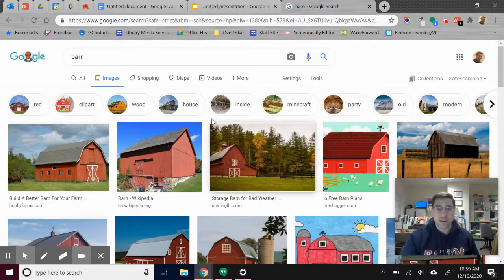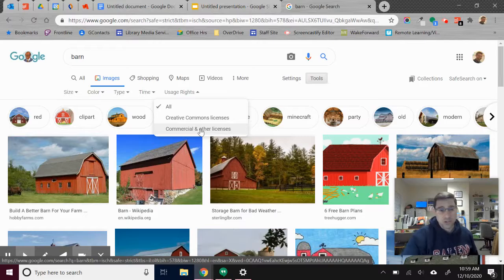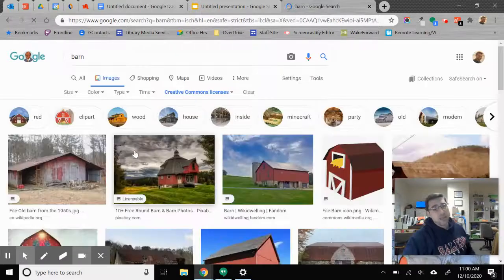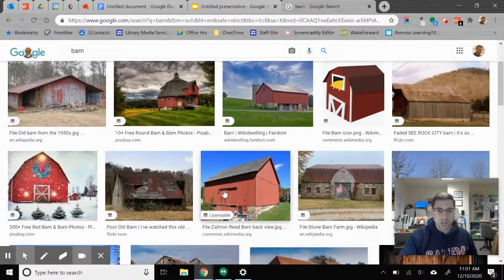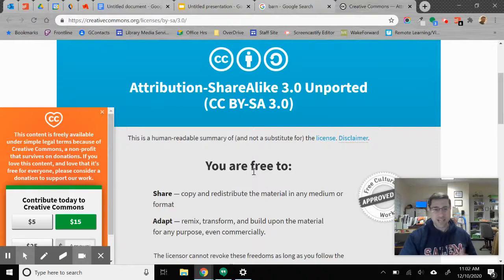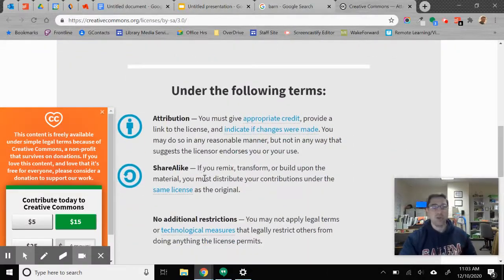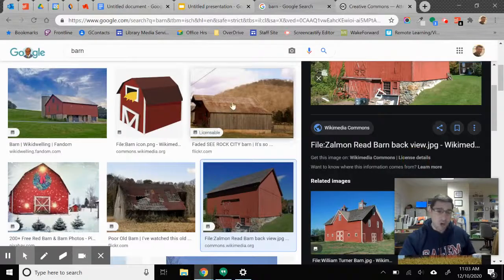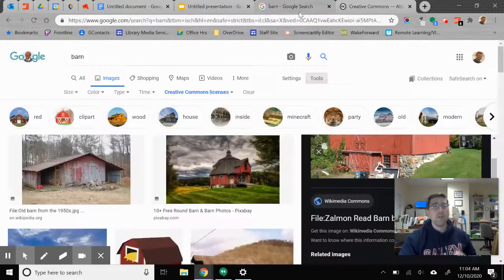Google Images - Creative Commons License Search